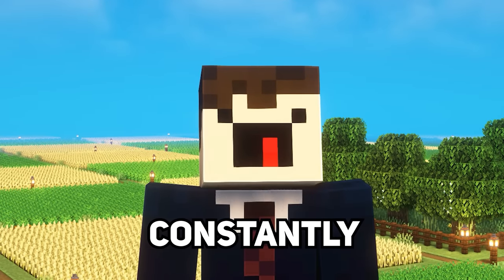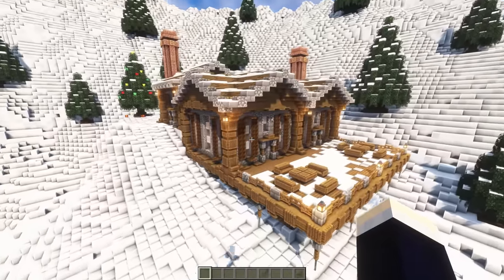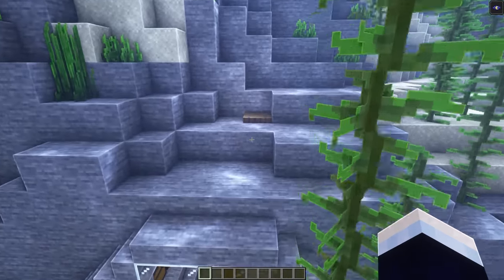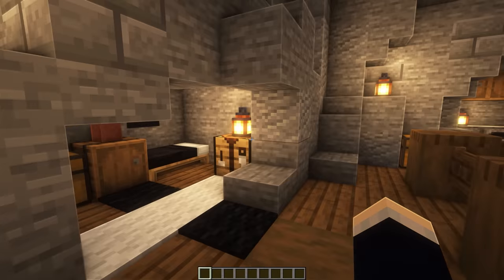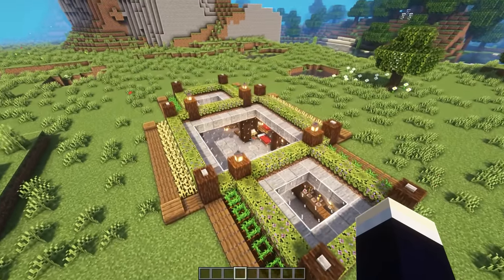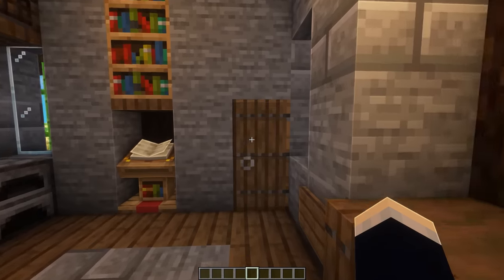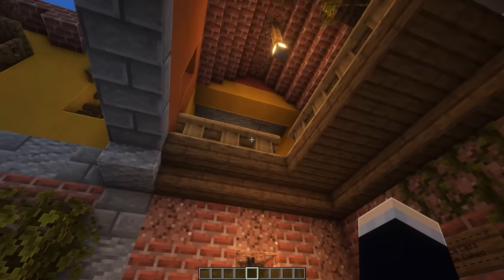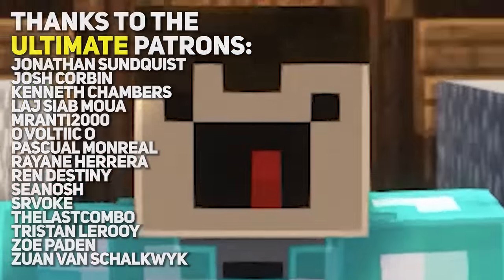15+ Base Designs for Survival Minecraft 1.19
Are you looking for your next base design for your survival minecraft world and not sure what to build? Well you're in luck because in this video I showcase over 15 unique and interesting base designs!

Intro: 0:00​
Base #1: 0:19
Base #2: 1:46
Base #3: 2:39
Base #4: 3:15
Base #5: 4:11
Base #6: 4:54
Base #7: 5:59
Base #8: 6:44
Base #9: 8:09
Base #10: 8:48
Base #11: 9:30
Base #12: 10:37
Base #13: 11:08
Base #14: 11:44
Base #15: 12:30
Base #16: 13:43
Base #17: 13:49
Base #18: 14:28